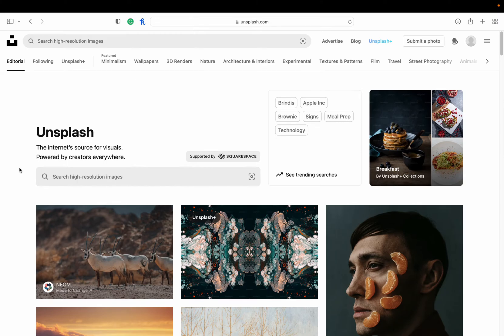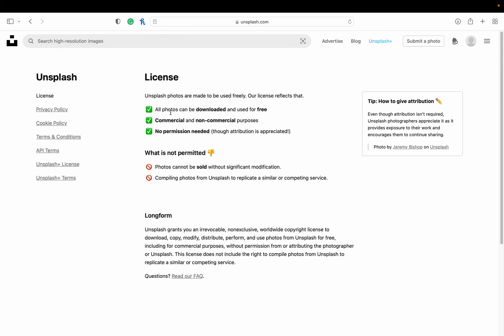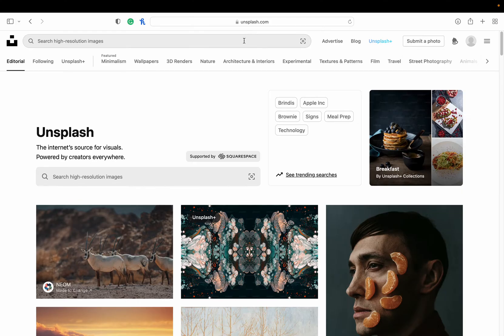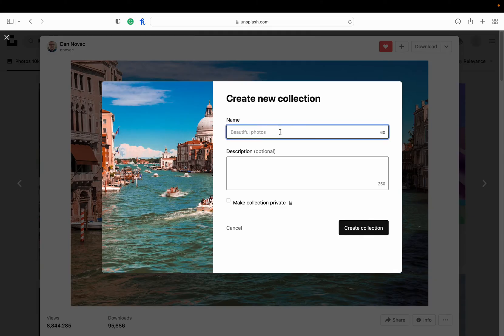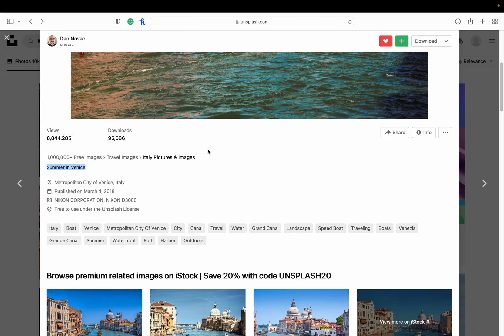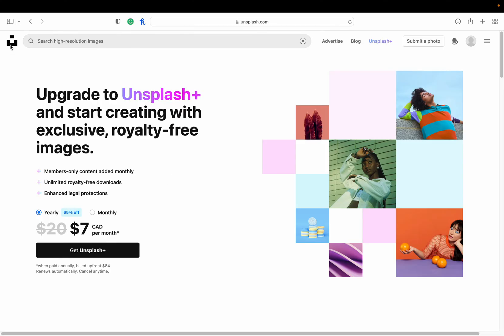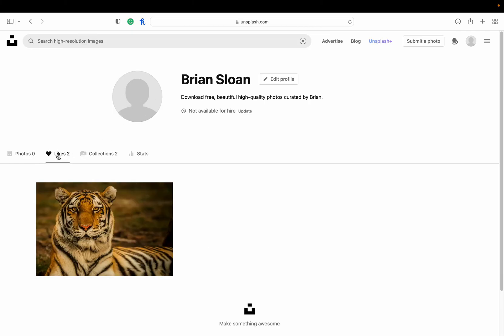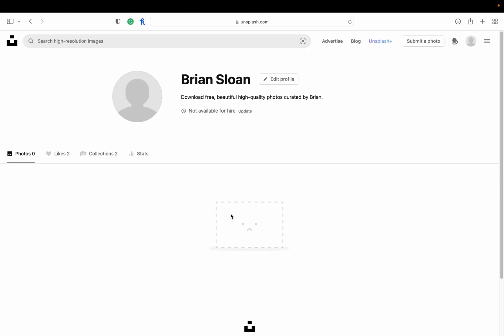How to Use Unsplash For Copyright Free Images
Unsplash is a library of over 3 million copyright-free photos that you can use for your creative projects. In this video, I'll show you how to navigate their website and use some of the useful features to keep yourself organized and make the most of Unsplash.

You can check out these other videos about more websites where you can find copyright-free images